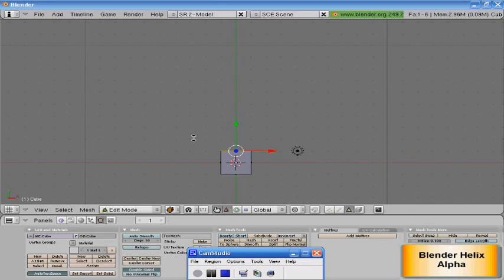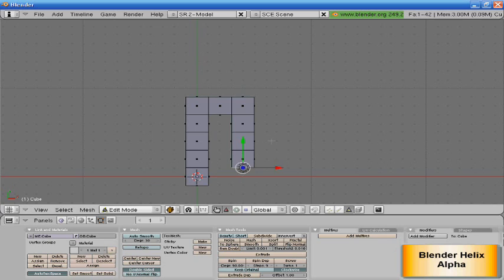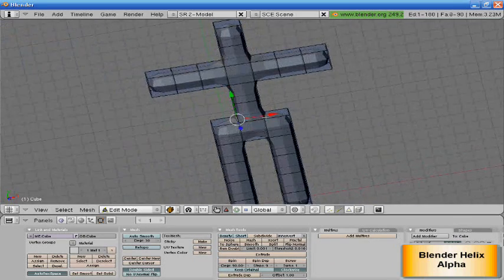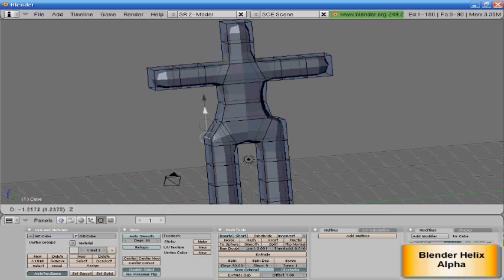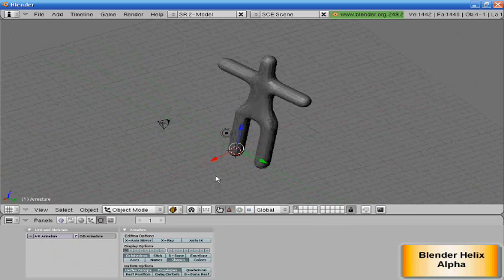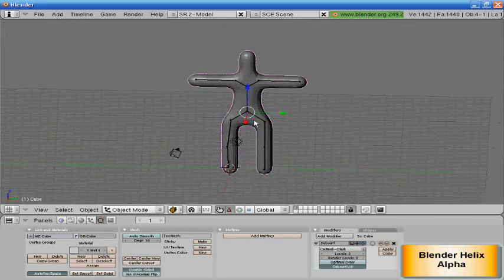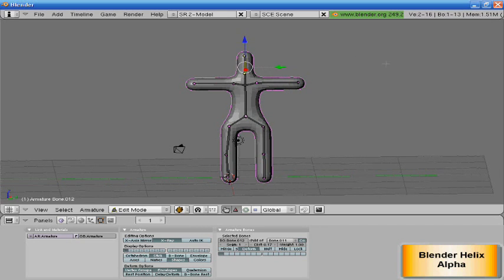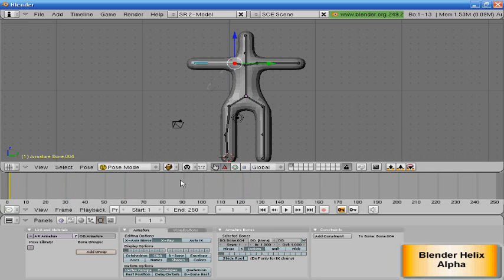Blender-How to Model and animate your own character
In this tutorial we will learn how to model your own stick figurine character and pose it, and eventually animate it accordingly. Again, i am sorry about the mic, it was messing up pretty bad. But enjoy the vid and i hope it helped!